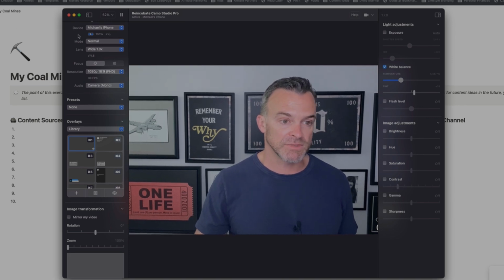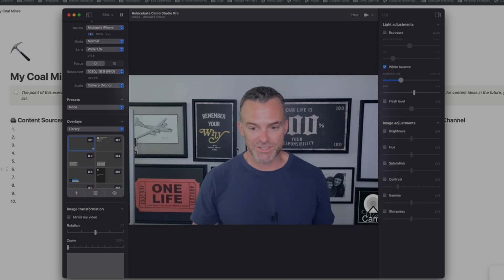How To Use Your iPhone As A Webcam For Livestreaming And Zoom Calls | Perfect For Digital Nomads!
One of the most helpful apps I've found in recent years is one that lets you use your iPhone as a webcam for livestreaming and zoom calls - it's so damn handy!

One of these days they'll actually build high-quality cameras into our computers, but until then, this simple way to use your iPhone as a webcam is perfect for digital nomads, remote workers, and entrepreneurs that like to travel to be able to upgrade their image quality without having to invest in and carry around a separate webcam.

It's not just for traveling though...I use my iPhone as my webcam on my desktop computer for all of my livestreams and Zoom calls, too.

RESOURCES

🟢 This is the mount I use on the back of my desktop computer to attach the camera. It's got a long enough neck that can be turned to various angles to make it a good one for the job

to discover growth strategies for online lifestyle entrepreneurs that want more freedom, more money, and more impact.

for strategies to scale your digital marketing agency, freelance, or consulting business quickly and profitably.

WHO IS MIKE COOCH? 🤔

Mike Cooch, is a “serial entrepreneur” that has founded successful, seven-figure businesses in technology services, agency services, publishing, and ecommerce (and flopped on a variety of attempts as well…keepin’ it real!).

His businesses have been named to the INC Magazine List of Fastest-Growing Companies three years in a row, and were also nominated as a Best Place to Work in their respective cities.

He has an MBA from Babson College (the #1 ranked entrepreneurship school in the world 25+ years running – go Beavers!), where he has been a regular guest lecturer on the topic of ‘Managing a Rapidly Growing Business’, and a BS in Finance from Colorado State University.

He has three children, is an avid skier, hiker and traveler, and is loving life in his adopted hometown of San Diego.

His mission is to help other entrepreneurs build businesses that give them more freedom, more money, and more impact. 💯